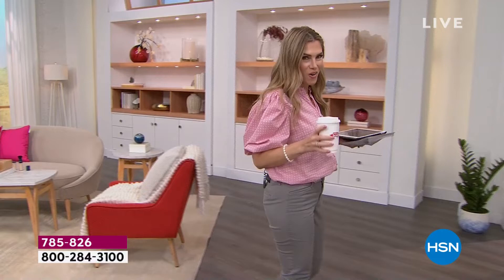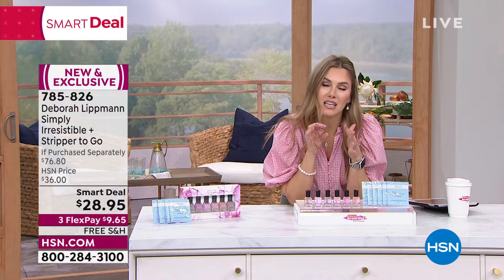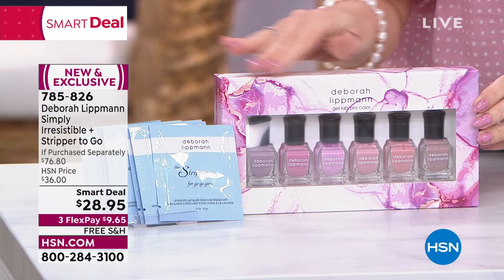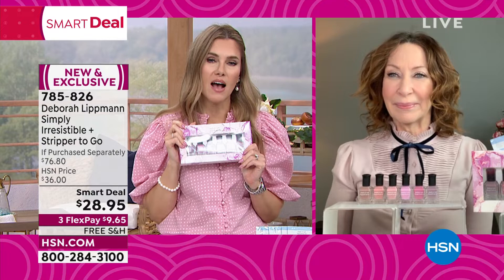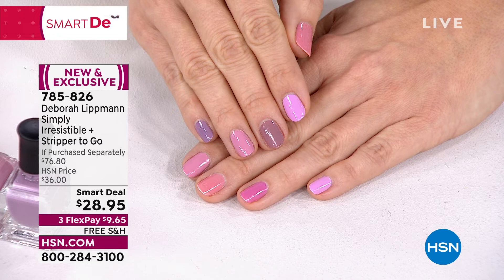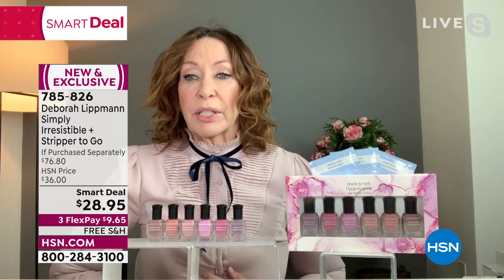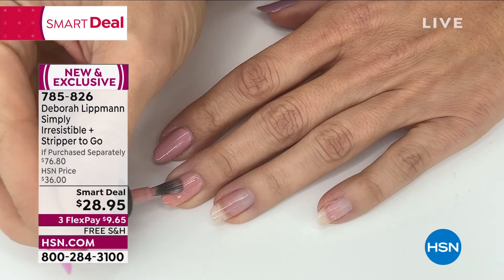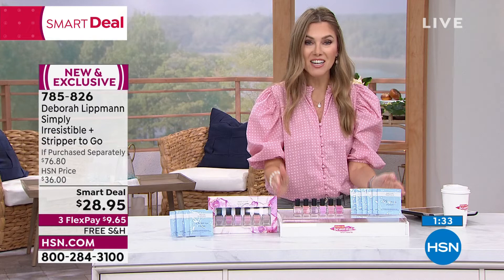Deborah Lippmann Simply Irresistible + Stripper to Go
This limited edition set from celebrity manicurist Deborah Lippmann will make you feel like a brand new woman, embracing the power of love through these sensual new shades. 6 brand new maybe and peachy shades.

    .27 fl. oz. Feeling Myself
    .27 fl. oz. Goosebumps
    .27 fl. oz. No Diggity
    .27 fl. oz. Peaches
    (6) Nail Polish Remover Mitts
    .27 fl. oz While Lotta Rosie
    .27 fl. oz. Ooh La La

    Formulated with Evening Primrose, Biotin, Green Tea Extract, Rice Protein, Bamboo, Nonychosine F (GLYCIDOXYPROPYL TRIMETHOXYSILANE/METHACRYLOYL) and Nylon, Carnauba Wax (COPERNICIA CERI

    The newly designed contour brush spreads evenly for a smooth and precise application

    Longwearing, quickdrying, highly pigmented. It helps to deliver wear + shine. providing the high gloss and cushiony plumped look similar to a gel
    Deborah Lippmann's nail lacquers are made with the finest ingredients, offering more than just gorgeous color, but also beauty treatment benefits with biotin and green tea extracts with brush bristles that are densely packed, nail color glides on evenly and effortlessly for a truly professional looking finish.
    All Deborah Lippmann nail colors are vegan

Additional Notes

In a humid environment, the drying process may take longer. After the manicure is done, go about your day but avoid wetting hands and nicking fingers for the next hour until the polish has completely hardened. Wash hands with mild soap and avoid hand sanitizer, which can dry out nails and ruin the topcoat. Always wear gloves when doing the dishes to protect manicure.

    Buff nails (but do not get a glossy look) before applying a base coat. Using a buffer helps remove stains and smooth out ridges. It also helps polish adhere to the nail plate.
    Make sure the nails are completely dry. Avoid soaking nails in water prior to a manicure.
    Instead of shaking the bottle, roll the polish bottle vigorously between both hands. This prevents air bubbles from forming.